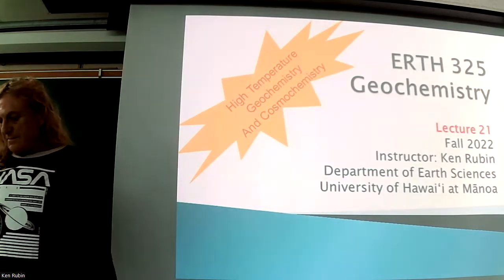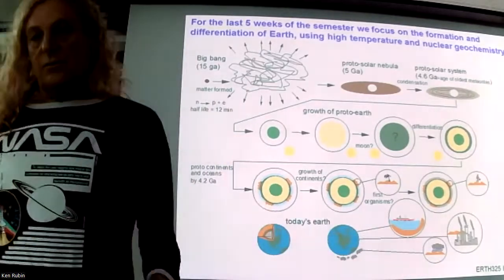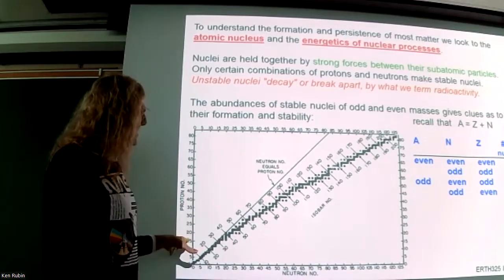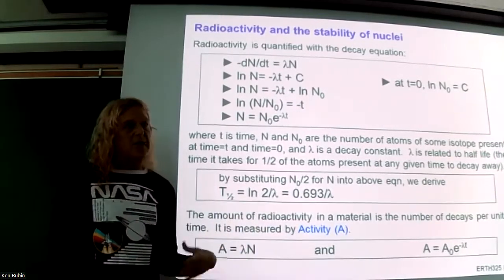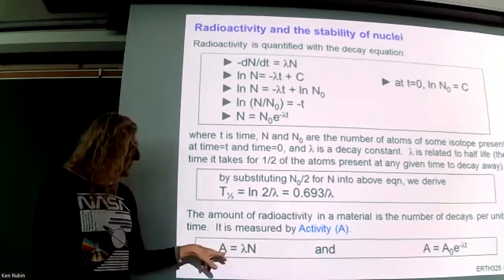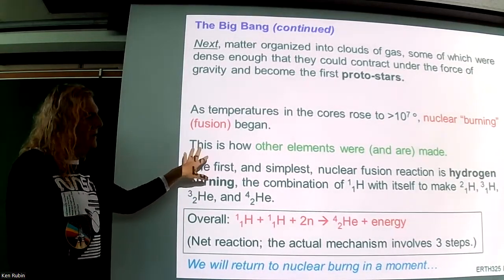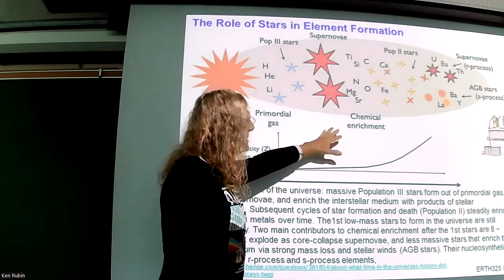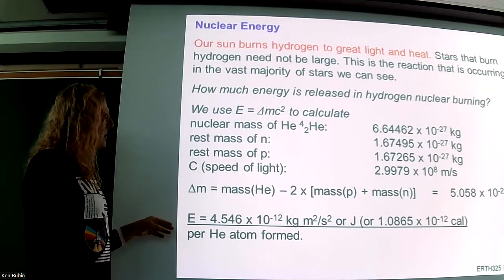ERTH325 lecture 21, Fall 2022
This is a recording of lecture 21 of Geochemistry (ERTH 325) from 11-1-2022, by Ken Rubin at the University of Hawaii. Topics: Stellar processes, Nucleosynthesis, Age and Origin of the Solar System.